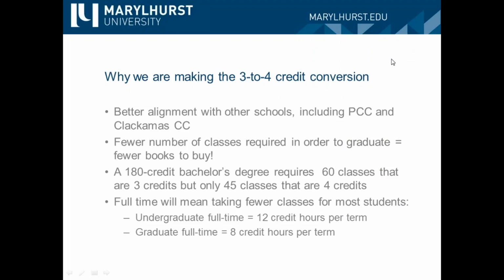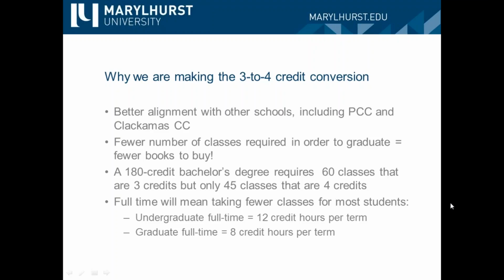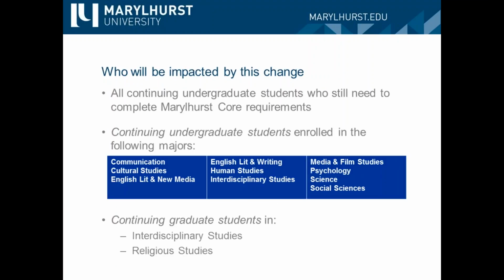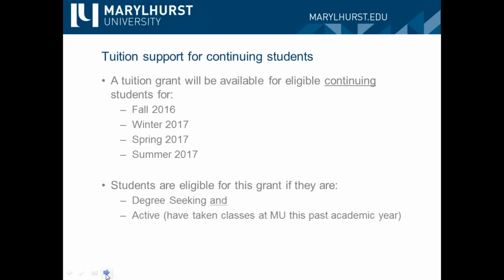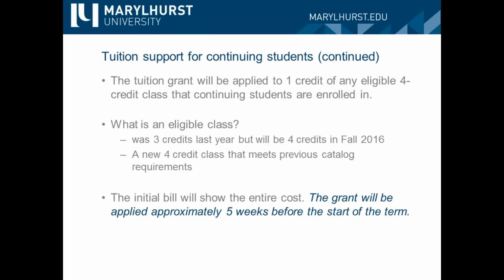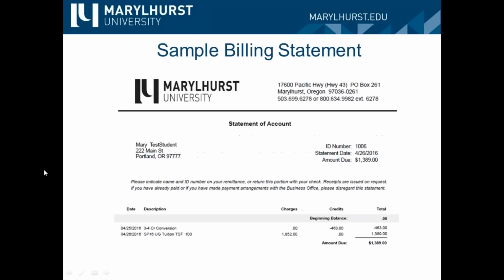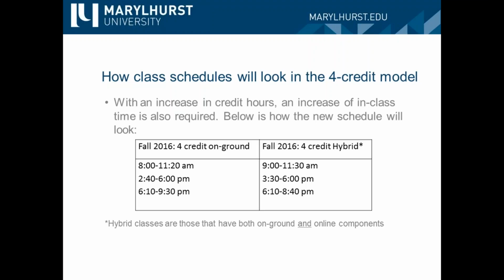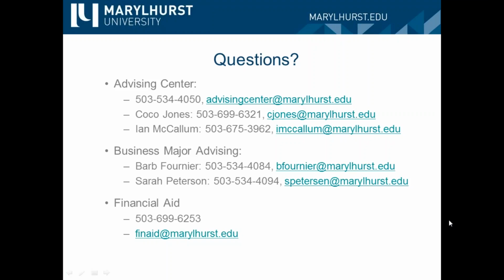Webinar for Current Students: 3-to-4 credit conversion at Marylhurst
Marylhurst is converting a large portion of its courses from three credits to four this fall term (2016). This has an impact on you - our students. We hosted a one-hour informational webinar (May 2016) that covered why we're converting, how this will benefit you, and how things may be different this fall term.